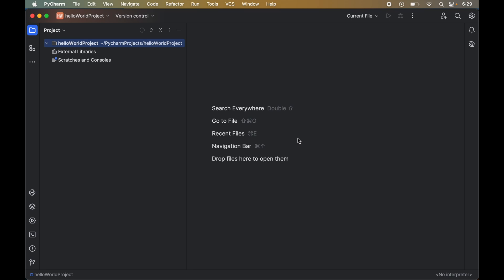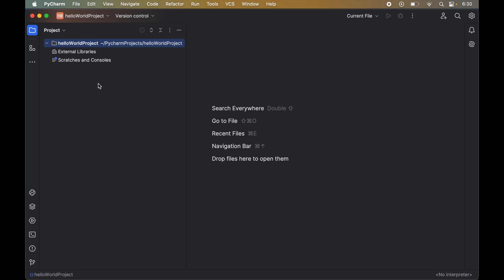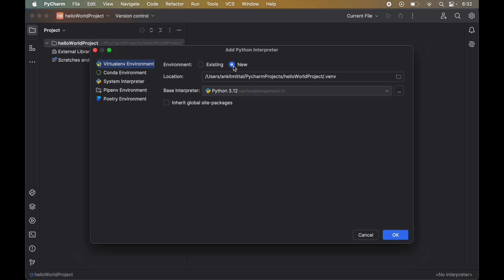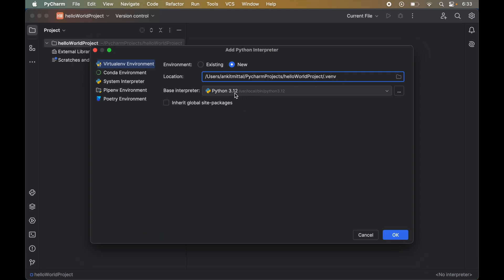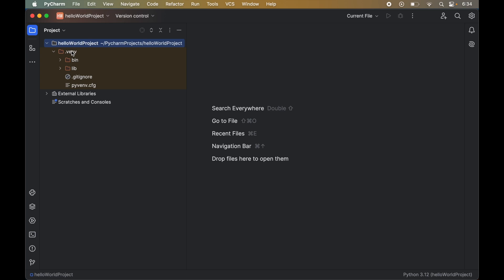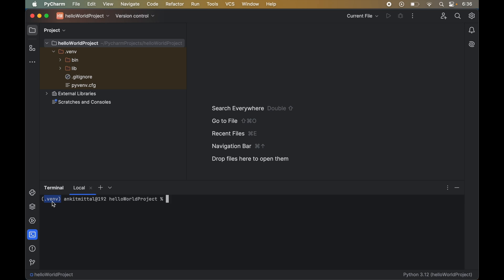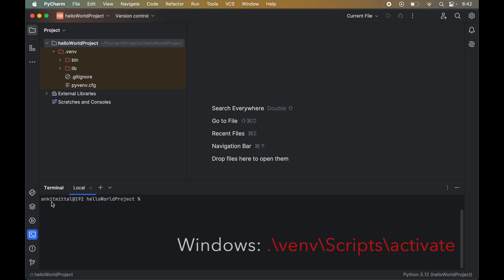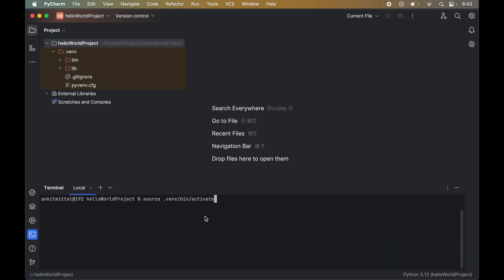How to Activate Python Virtual Environment in Pycharm | On Windows / Mac OS [2024]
This video explains the steps to activate Python virtual environment in Pycharm IDE.

In this video, I have explained the complete process to create & then activate the virtual environment for a Python project in Pycharm IDE.

In this video, I will walk you through the process of activating a Python virtual environment in PyCharm IDE. Whether you're a beginner or an experienced developer, this tutorial will help you set up your development environment efficiently.

Key Takeaways:
Understand the importance of Python virtual environments.
Learn how to create and activate a virtual environment in PyCharm.